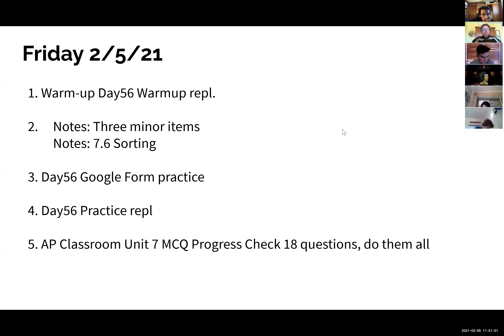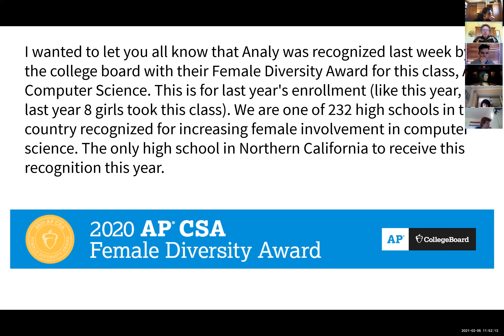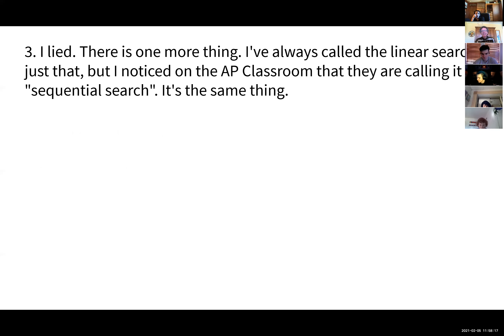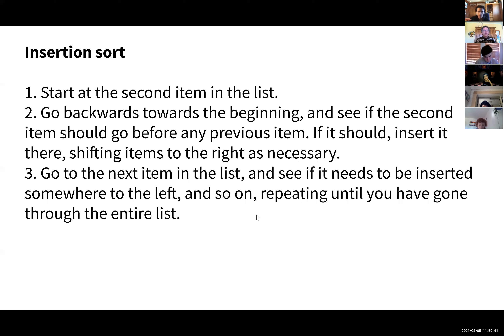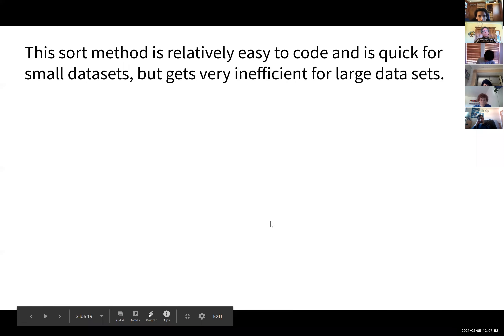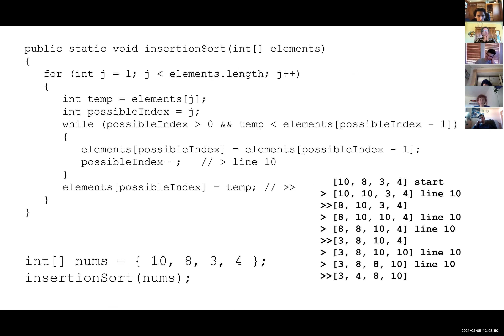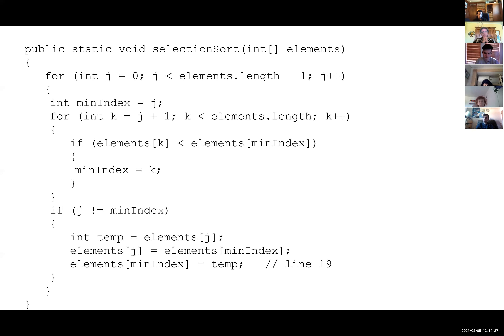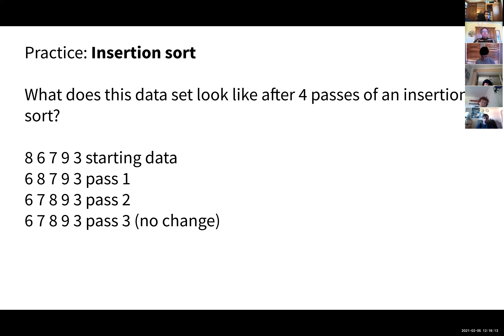Day56 Notes, some little things and then 7 6 Sorting